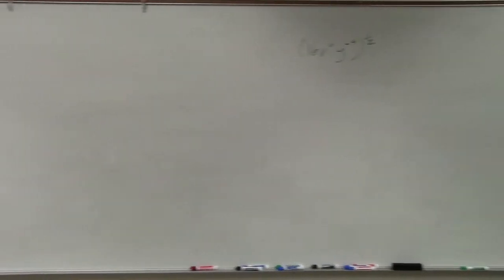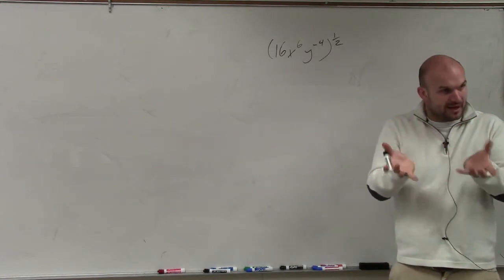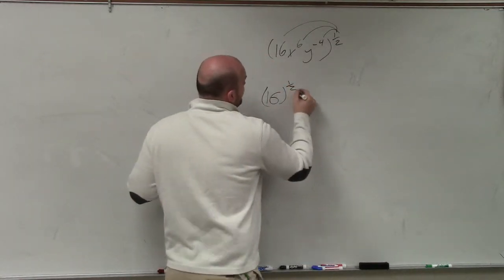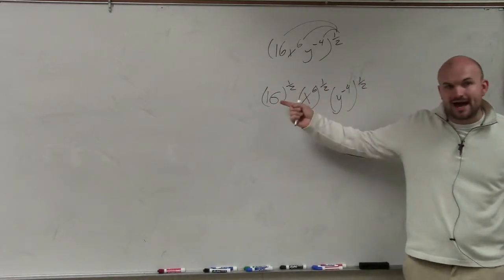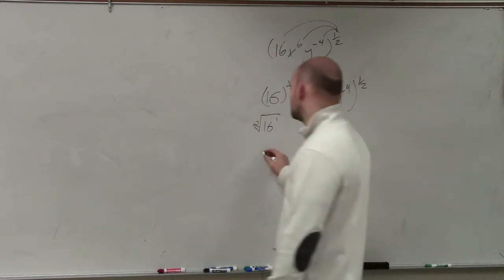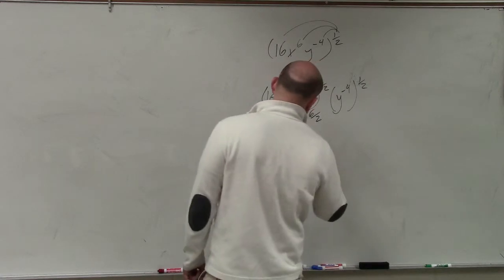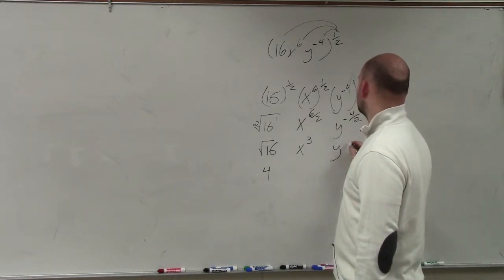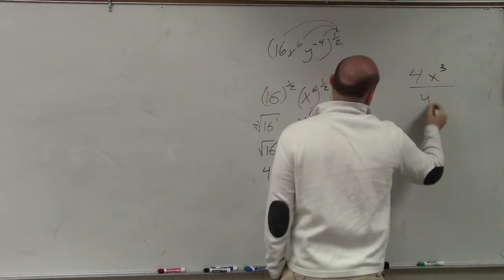Learn how to use the power rule with fractional powers then simplify